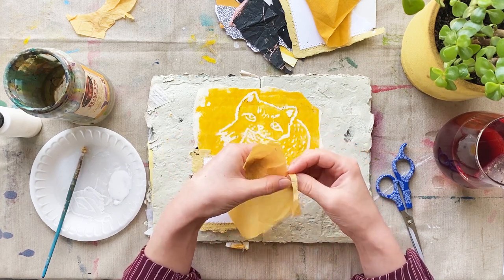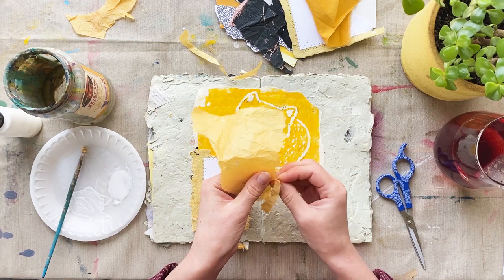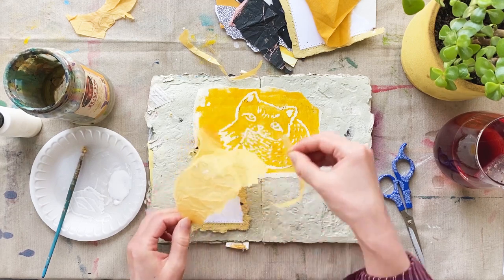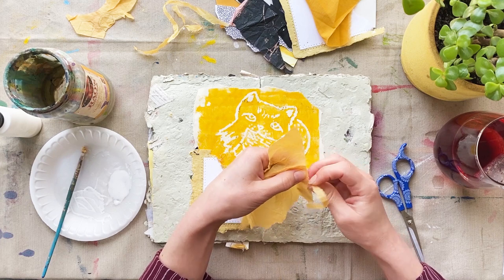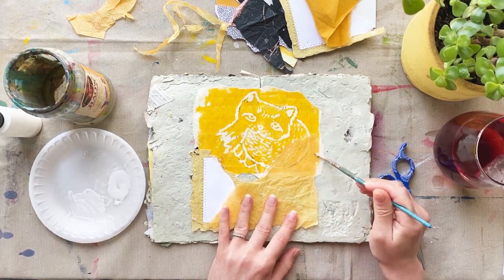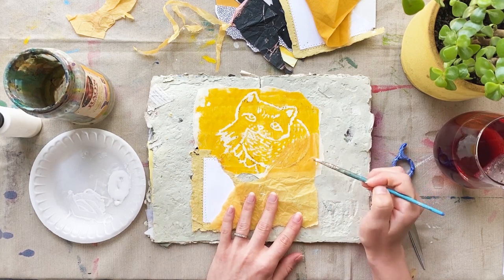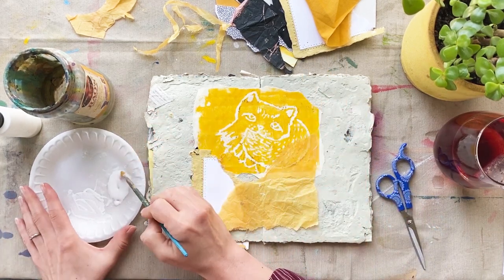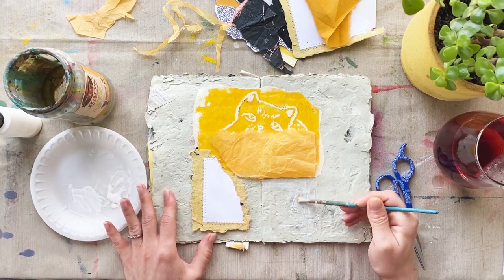Cultivating Commitment - Keeping it Healthy & Truthful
Join me in this calm, soothing, art demonstration. Today, I'm thinking about commitment. How do I cultivate healthy, vital commitment in my creative practice and in my life?

Cozy up, relax, and enjoy the process.

Tools list:
❀  scissors
❀  liquid glue
❀  foam plate
❀  jar of water
❀  small paintbrush
❀  crayons
❀  watercolor paint

Calico Flower Studio is a space for reflecting on art + life through the lens of mixed media. I'm Dani Michaux Samson - your humble artist and host. I create abstract, analog mixed media collages with an array of materials that I have collected over the years.

On this channel, you will find that my process is laid back and light on the tutorial front. I'm more of a "think-out-loud" kinda gal. You might hear some tips on technique, but my ultimate goal is to bring you into the mind of an artist and provide a peaceful and thought-provoking experience. Sort of like an art vlog. No expertise necessary.

PS - All completed artworks are approved by my feline studio assistants, Dahlia and Clover. They will often stop by to check on me while I’m filming, so look out!